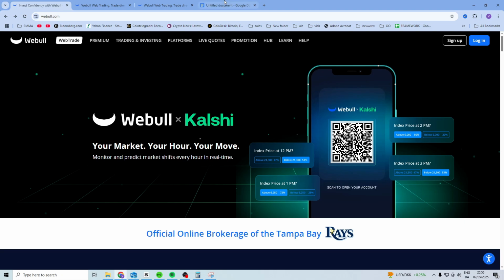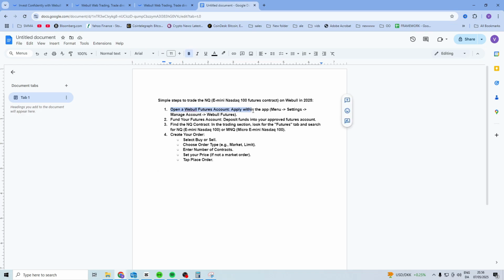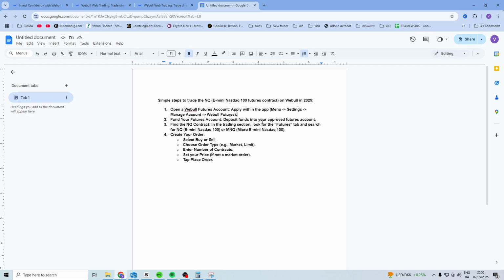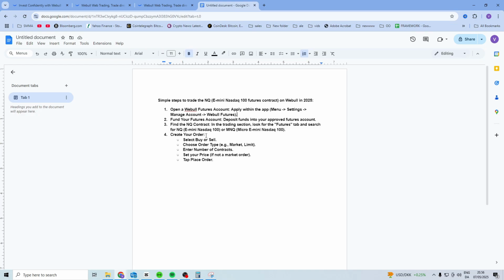How To Trade NQ On Webull - Full Guide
In this video I'll show you how to quick easy and fast start trading the NQ in Webull. The method is very simple and clearly described in the video. Follow all of the steps & see how to trade NQ or MNQ on TradingView!